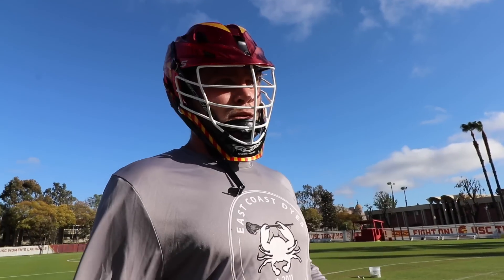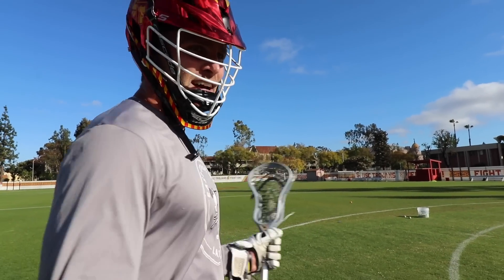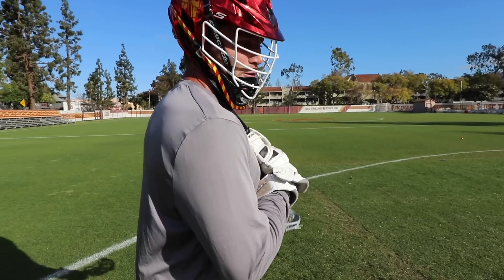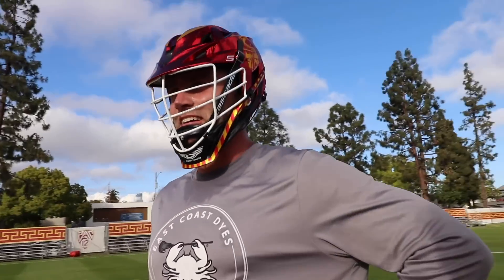PRESEASON // SHOOTING WORKOUT PART 3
Part 3 of my Preseason Shooting Workouts! Watch as I get ready for the PLL Inaugural Season, facing off Week 1 in Foxborough, MA!

This Workout covers:
Up the Hash Shooting
Inside Finishing
The Answer Move
On the Run Shooting
Rollback Shooting